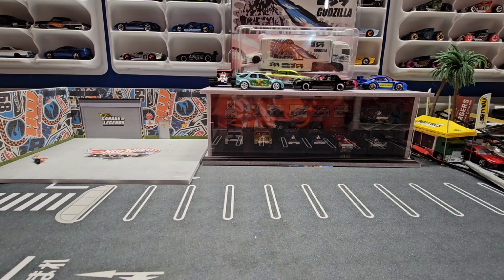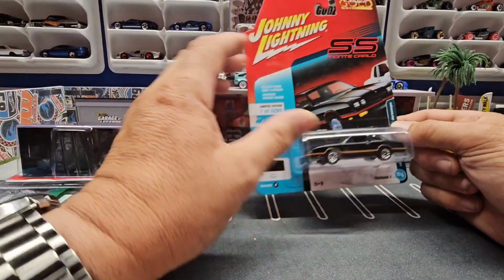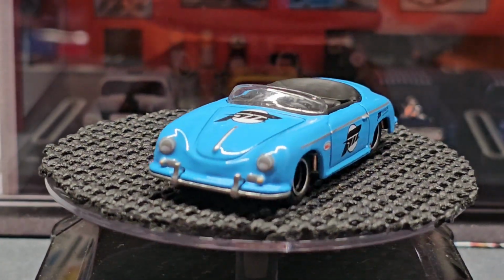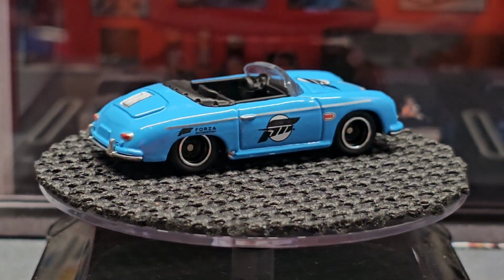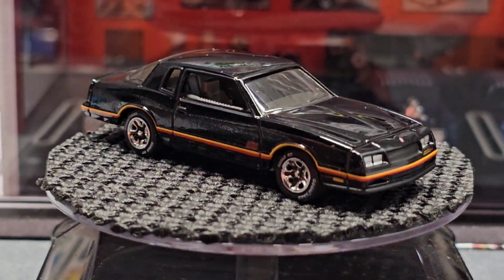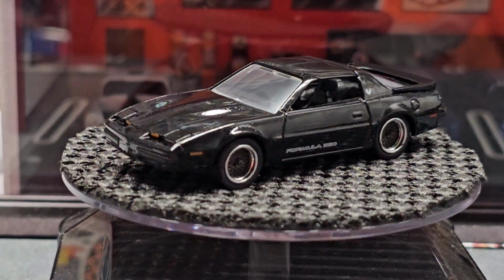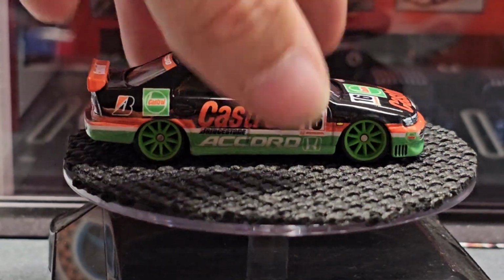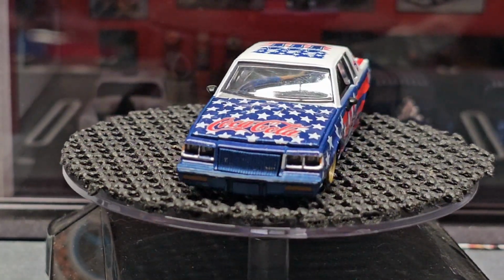HOT WHEELS PREMIUM DIECAST CARS